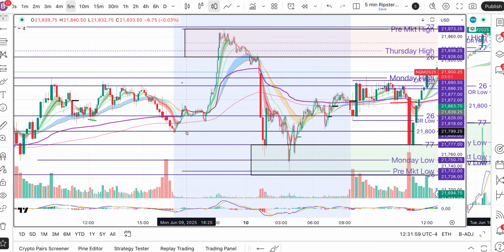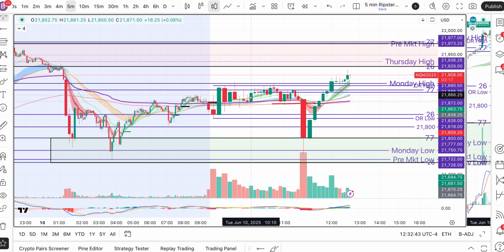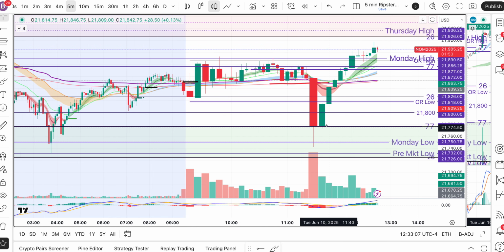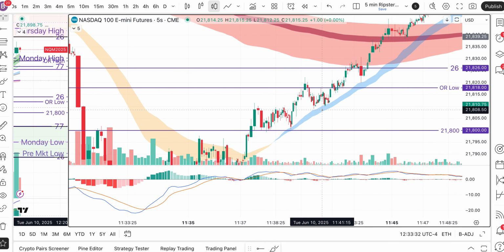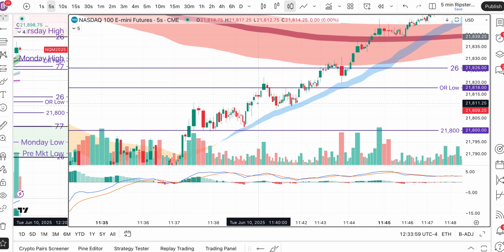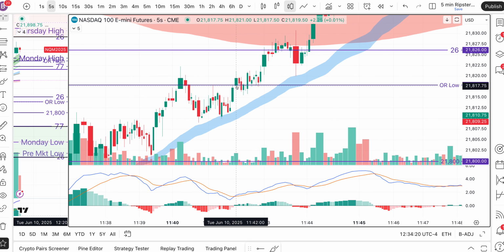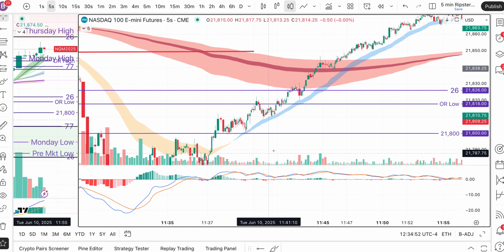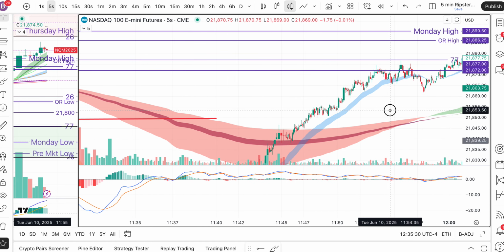Trade Setup and Question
Great Trade Setup, and should have been held. Looking for psychological tips and tricks on holding a trade longer.